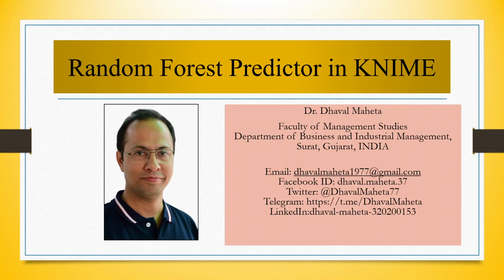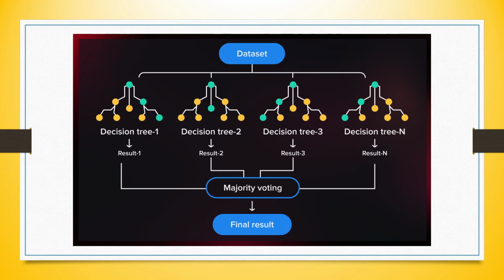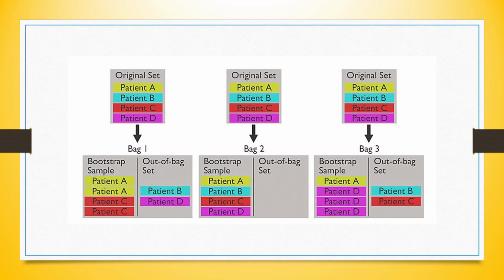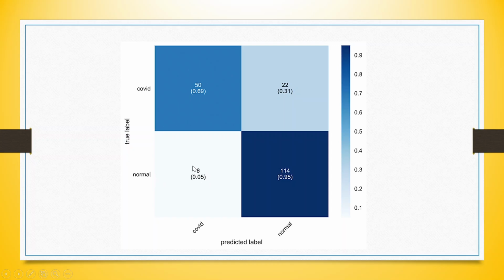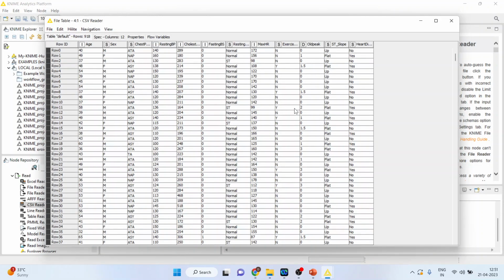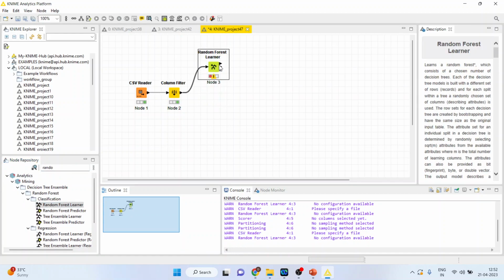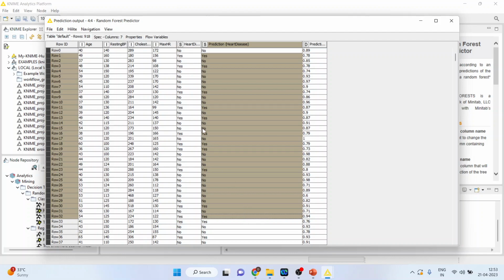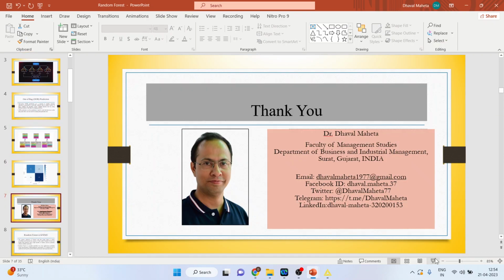107. Random Forest Predictor Operator in KNIME || Dr. Dhaval Maheta